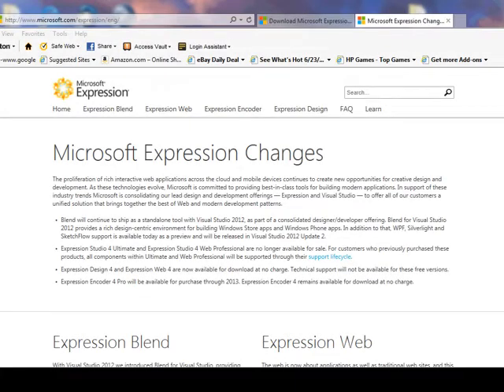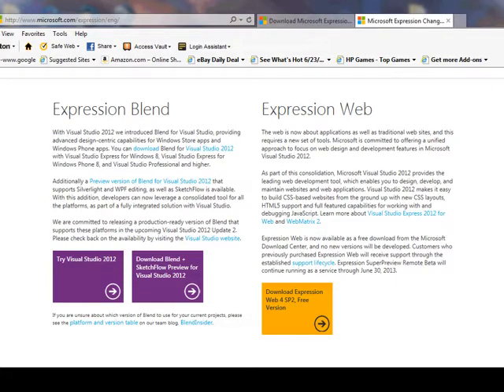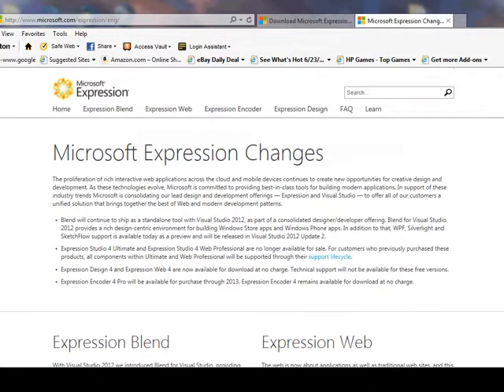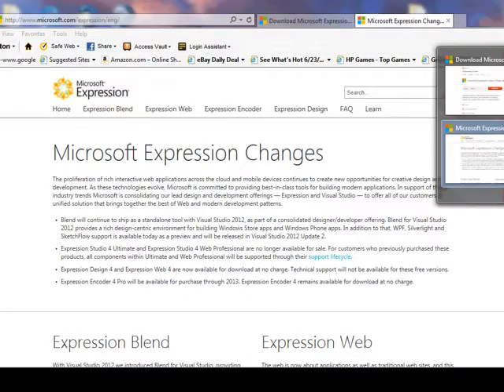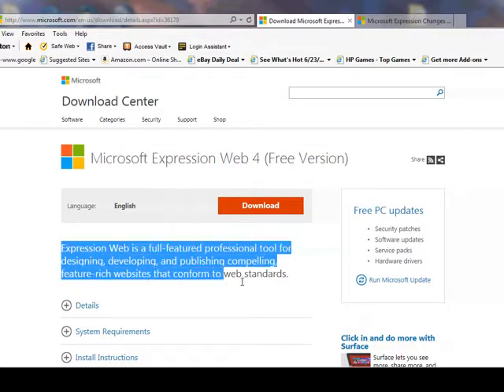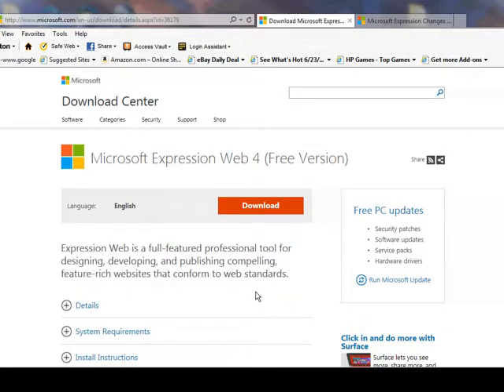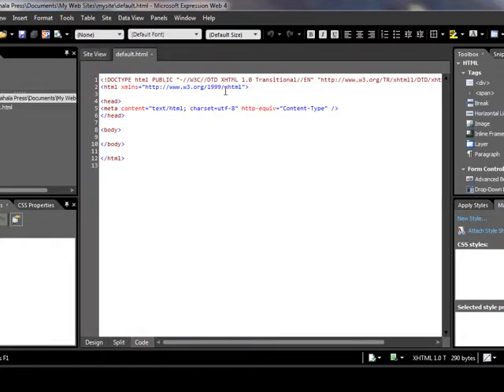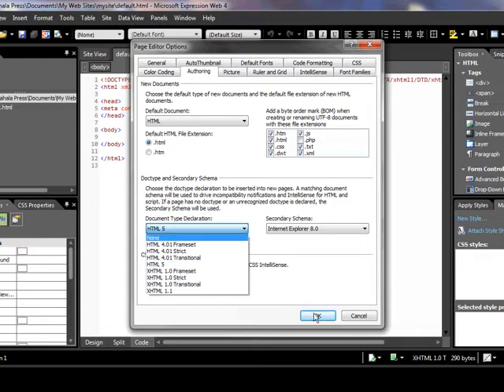Important News About Expression Web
In December 2012, Microsoft announced that it was pulling the plug on Expression Web and would no longer be developing future versions of the program. As a result of this, they also decided that they would give Expression Web 4 away for free.

As sad as we are to see this happen, the good news is that the program is now free, is still and will remain useful for creating websites, and is compliant with HTML 5, the next version of HTML.

The bad news is that if Expression Web develops any glitches (and it has some already), then they might not be fixed, and you'll have to live with that.

But overall, it remains a decent program for what it is and we will continue to use it ourselves. For free, it is really hard to go wrong!!! We would suggest downloading it while you can before Microsoft pulls the plug on that as well.

P.S. The supposed alternative to Expression Web is Visual Studio Express, but it has a much steeper learning curve and is more oriented for developers and those who work in code.